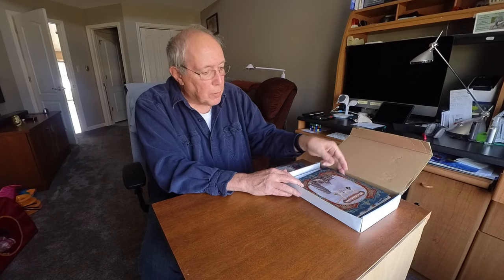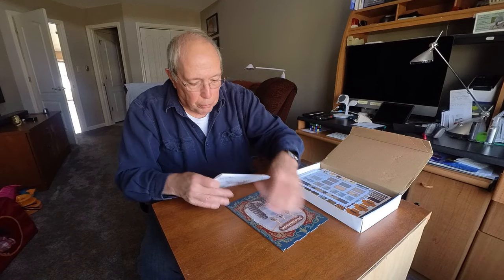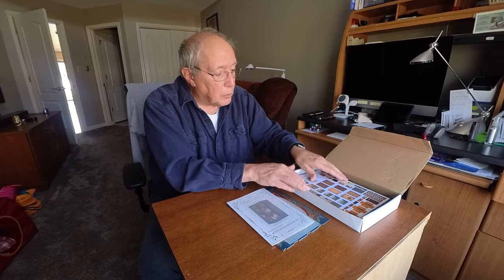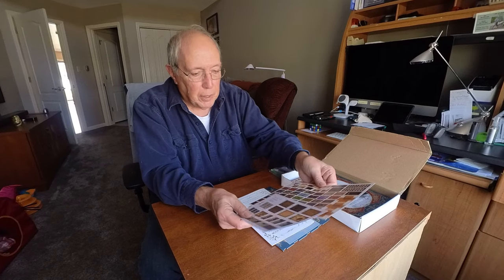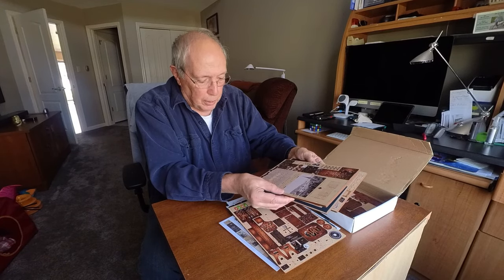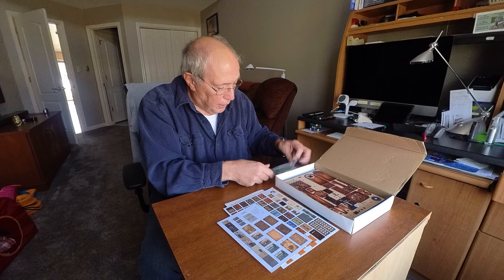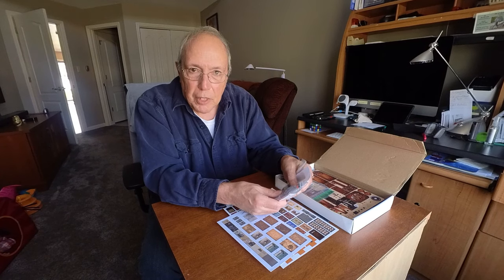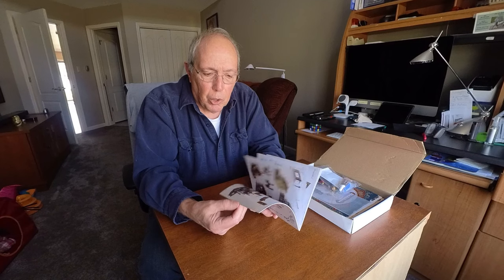The Book Nook Build, 02- Intro And Unboxing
The Book Nook Build - Film Darkroom
02- Introduction and Unboxing
In this episode I open the box and introduce everyone to just what is included in the kit.

March 2024 marked the beginning of my second Book Nook build.  I’ve had a lifelong interest in photography so I was drawn to this particular Book Nook titled “Film Darkroom”.  I will be covering various aspects of the build in a series of short videos.

All of the video clips were captured with an Insta360 GO 3.
“Woodshedder” by Quincy’s Moreira